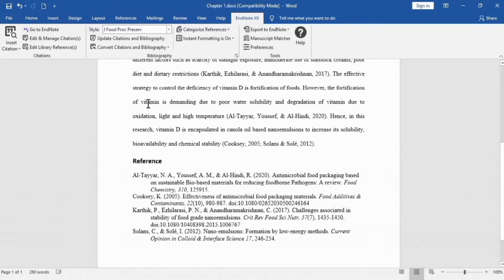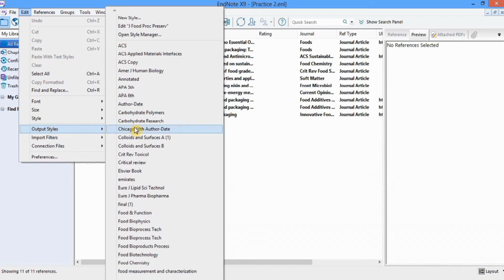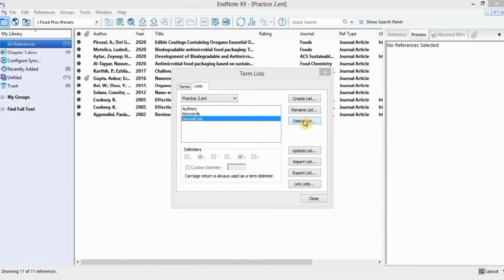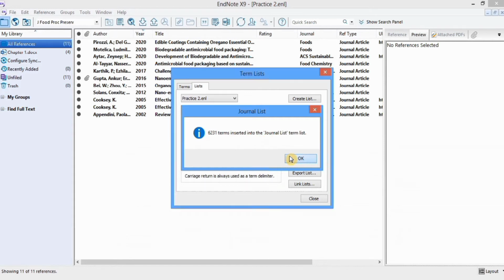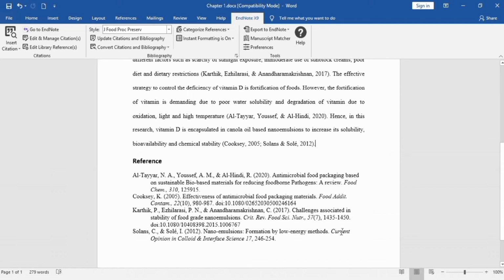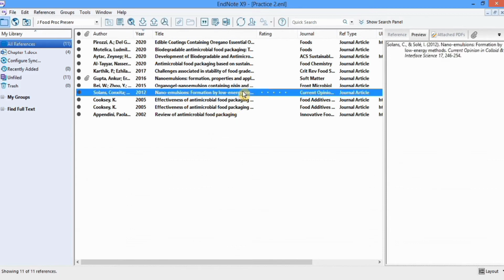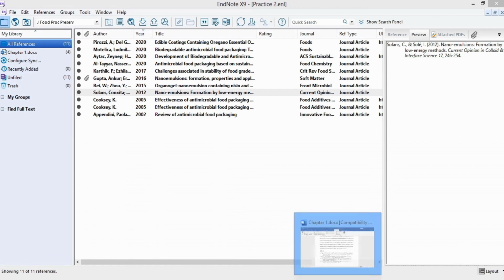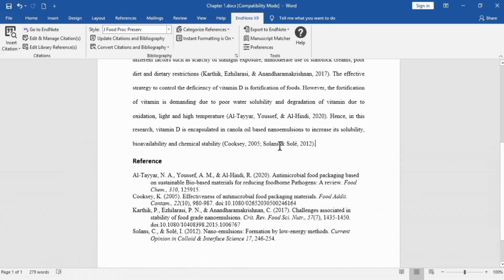How to Abbreviate Journal Names in Endnote Reference List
In this tutorial, you will learn how to abbreviate journal names in the Endnote reference list.

Other YouTube Queries:
endnote tutorial,
endnote,
how to use endnote,
how to use endnote for citation and referencing,
endnote referencing,
footnote and endnote,
endnote 20 tutorial,
endnote 20,
endnote x9,
endnote free,
clarivate endnote,
endnote training,
how to use endnote 20,
endnote 21,
jmmm endnote style,
endnote and footnote,
endnote citation,
endnote 21 tutorial,
how to use endnote in word,
using endnote for referencing,
endnote word,
how to use endnote 21,
endnote in word,